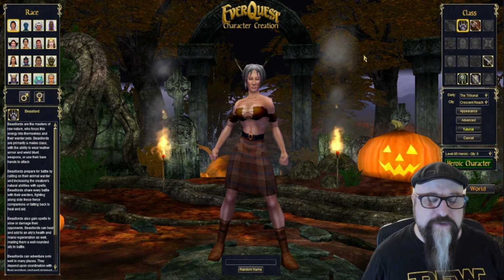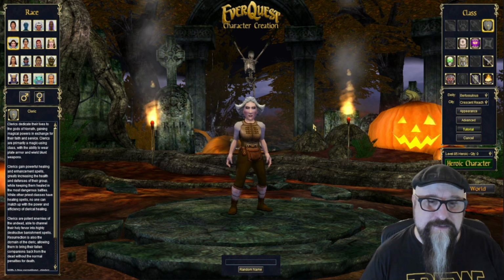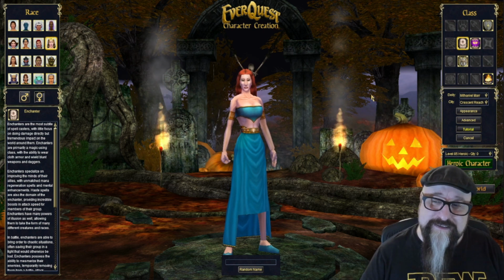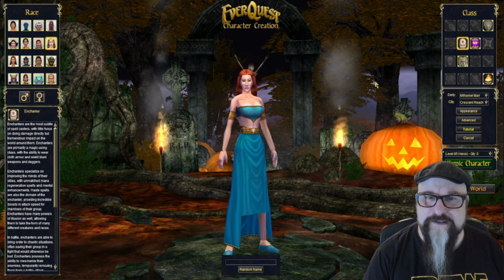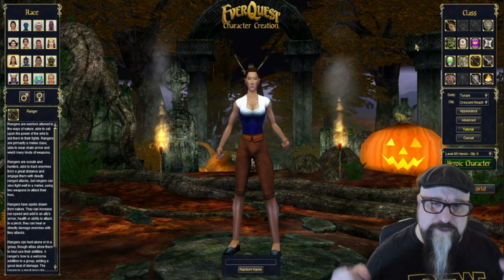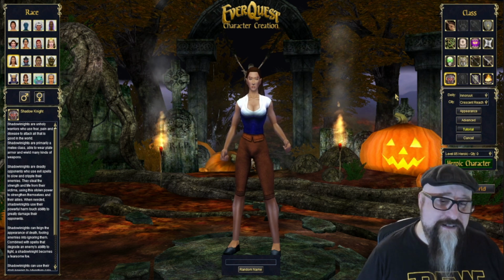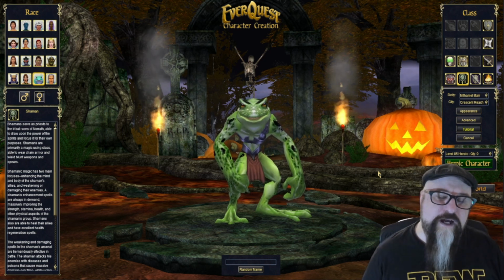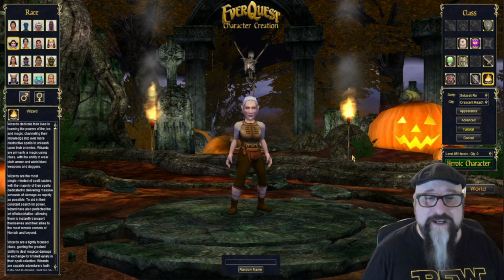Everquest - Beginners Class Summaries (A guide for beginners)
I do my best to summarize each class in Everquest to give beginners an idea of what they do and how they may be played.